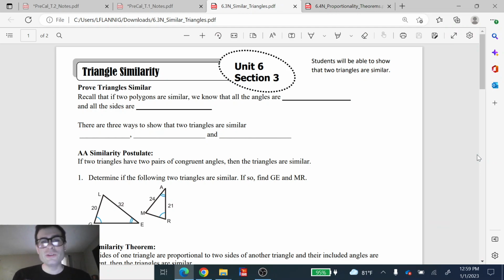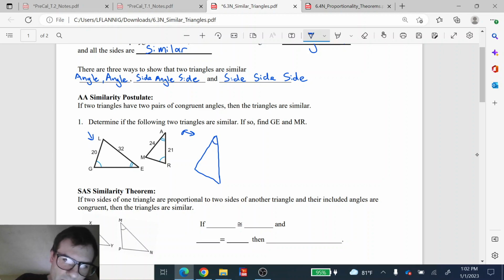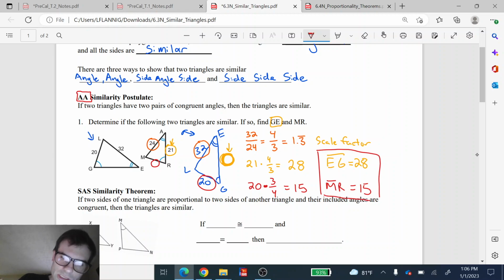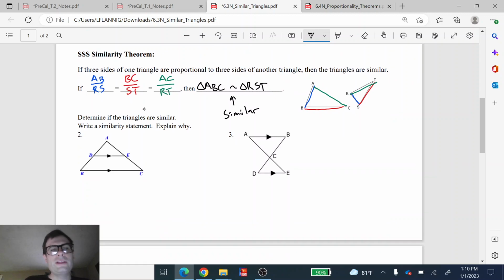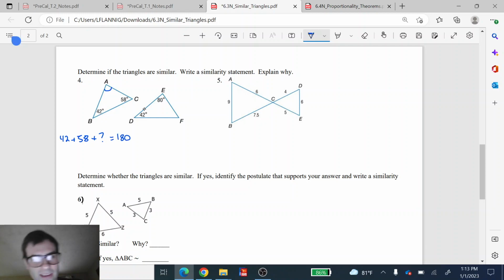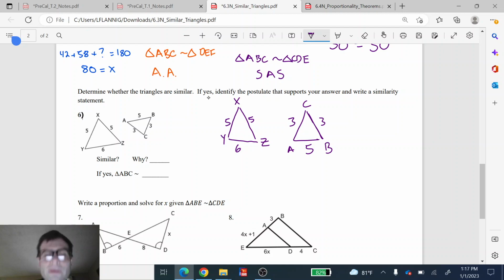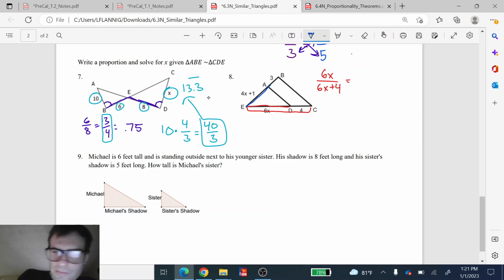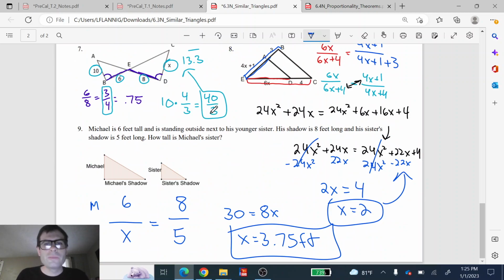6 3 Notes Sin. Cos. Tan